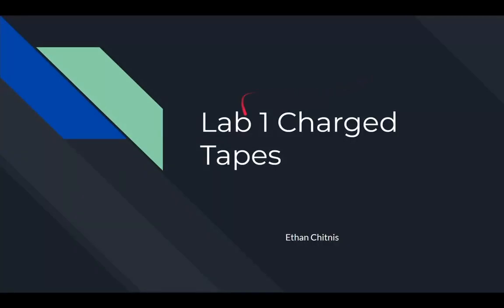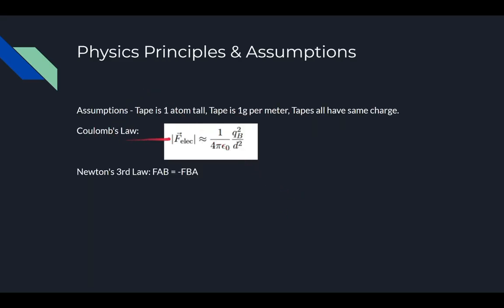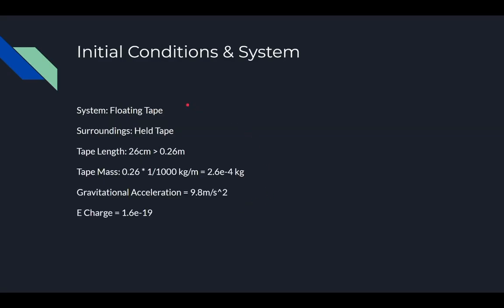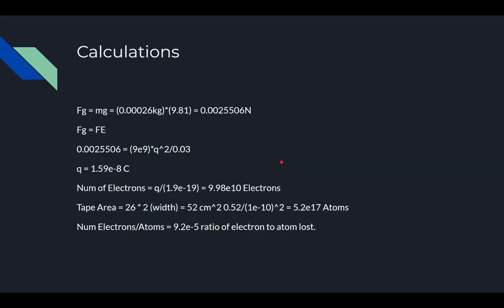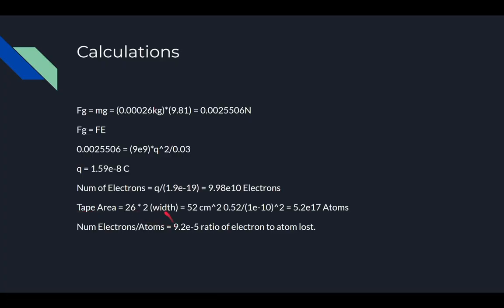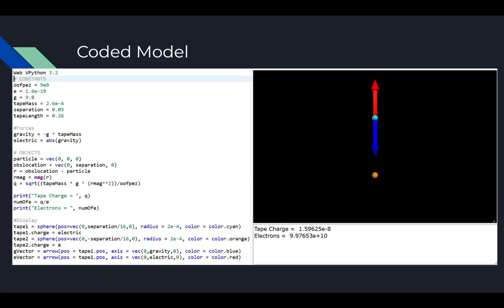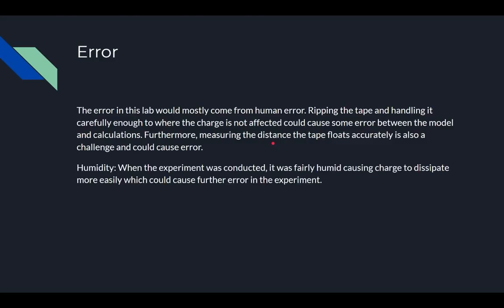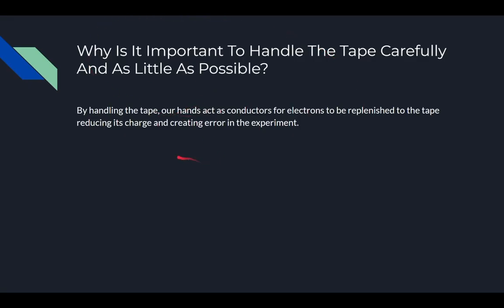PHYS 2212 Lab 1 Charged Tapes